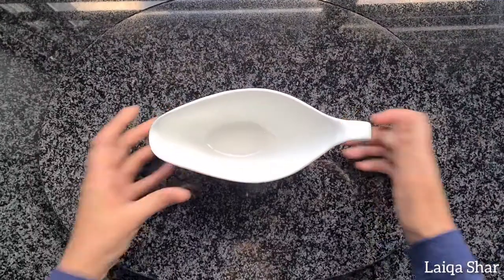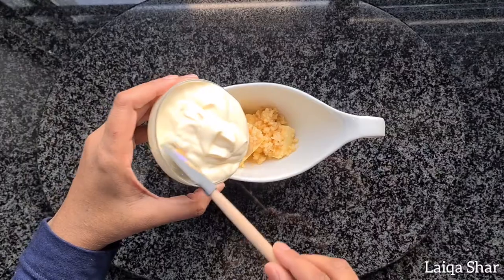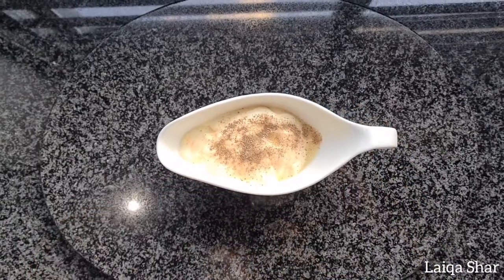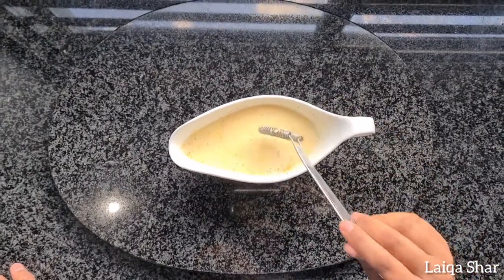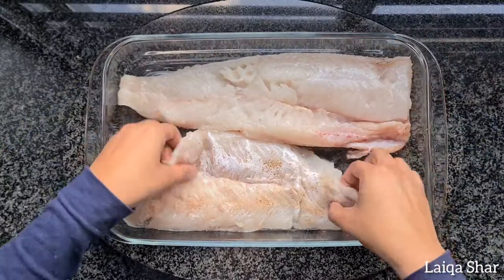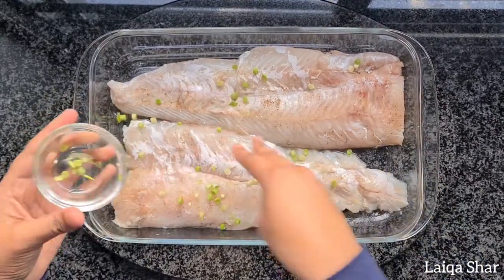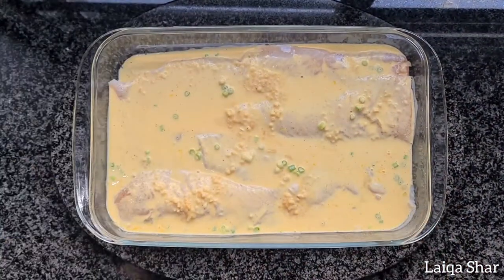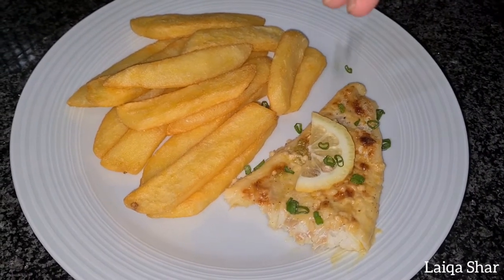Baked Lemon Butter Fish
Thanx for watching guys ❤ Check out the recipe at the end of the video 🥰